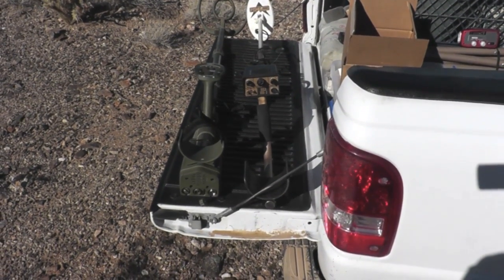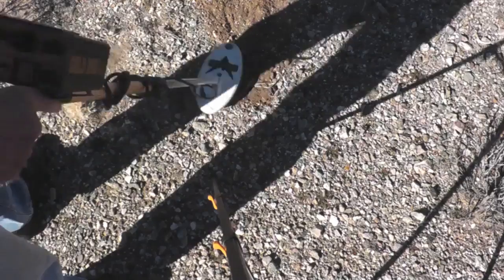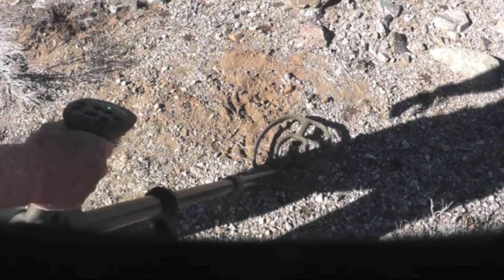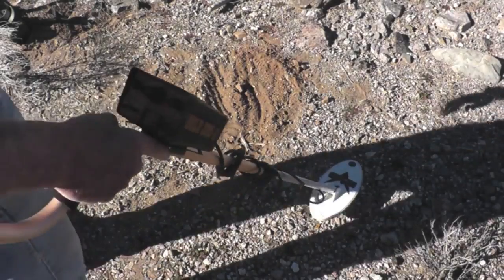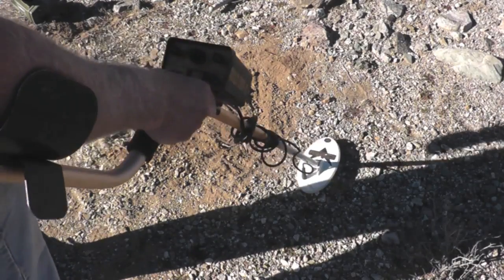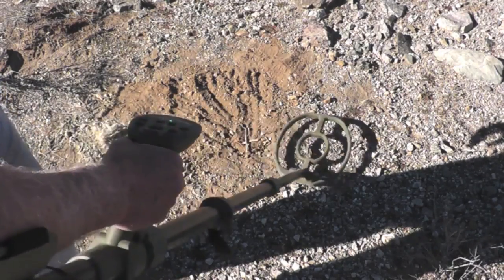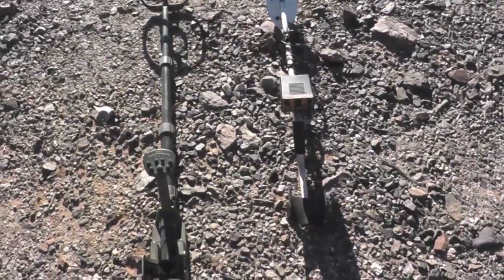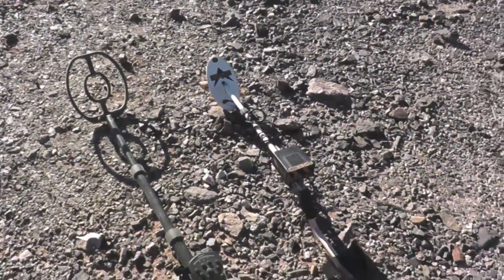Garrett ATX vs Gold Bug 2 on Meteorites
The new Garrett ATX is tested against the Fisher Gold Bug 2 on Meteorites from Gold Basin and Franconia. The ATX is uses Pulse Induction, the Gold Bug VLF. The Gold Bug 2 has been a favorite with Meteorite hunters for many years. See the results. Also tested both machines on 2 small gold nuggets and a nickel.